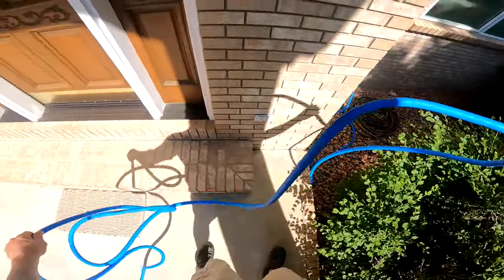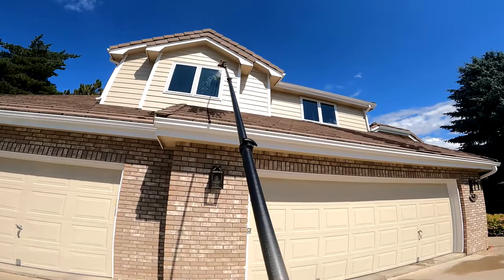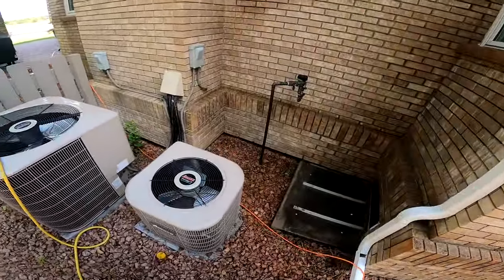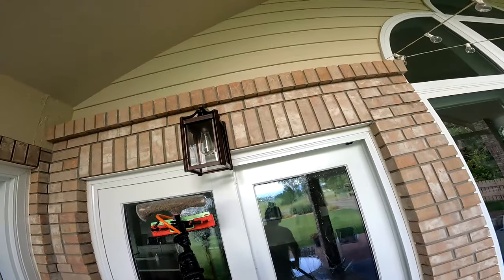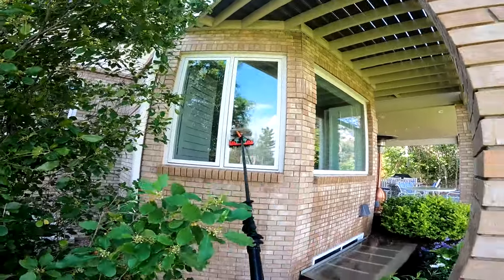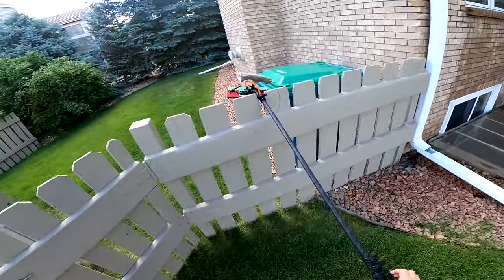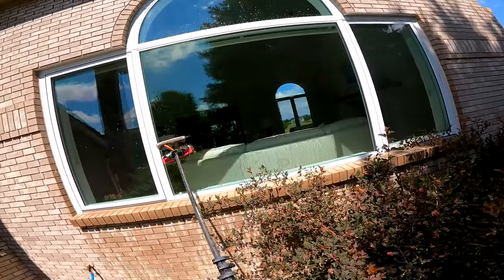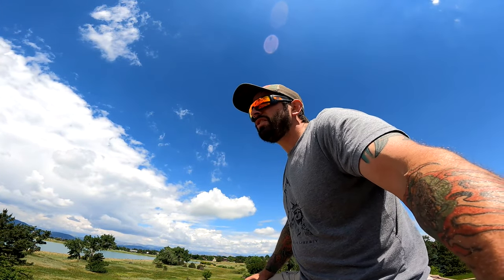WATER FED POLE SETUP AND WORKFLOW OF A WHOLE EXTERIOR WINDOW CLEANING JOB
Here is a kit very close to what I use in this video